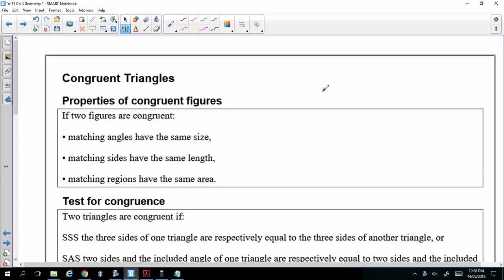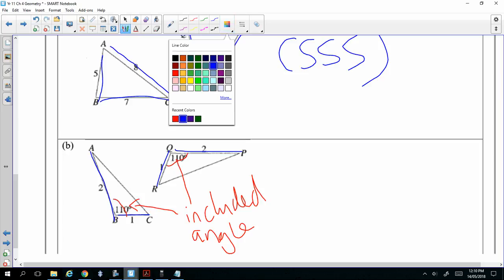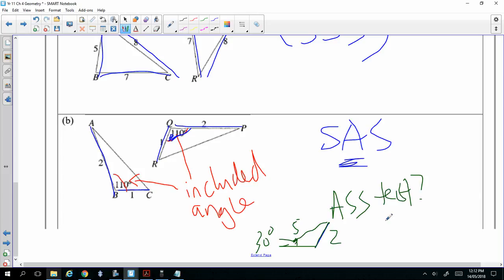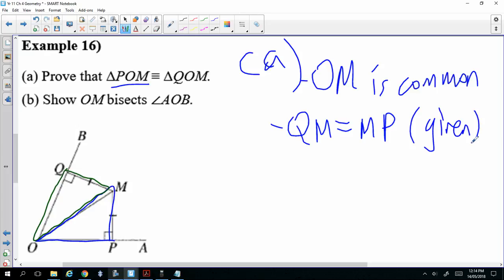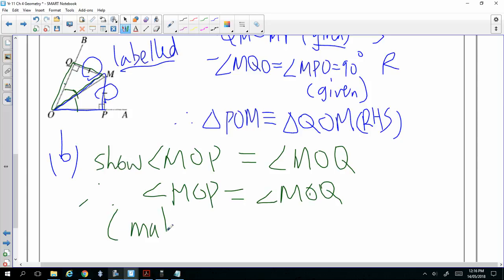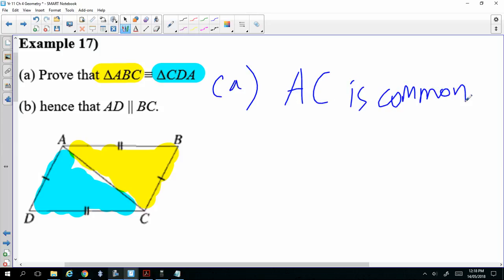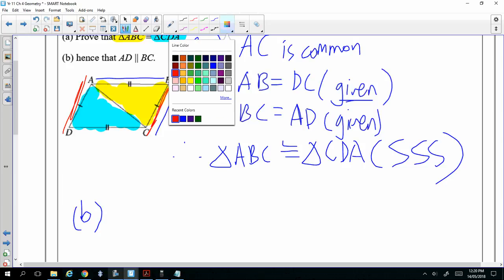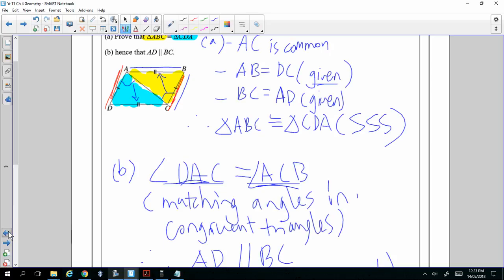Yr 11 Ex 4 4 Congruent Triangles